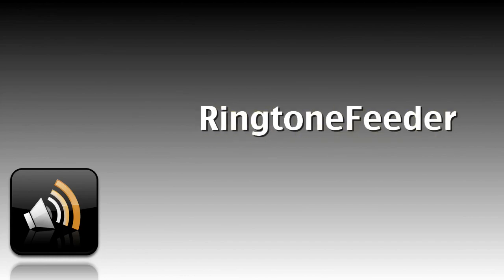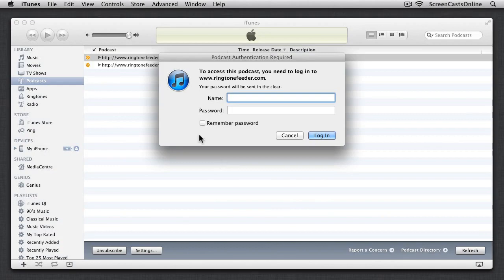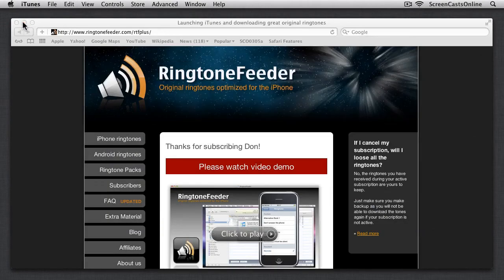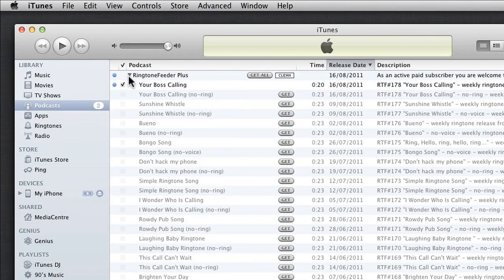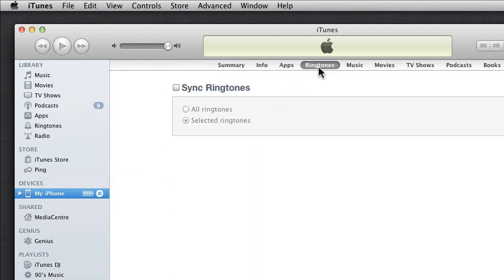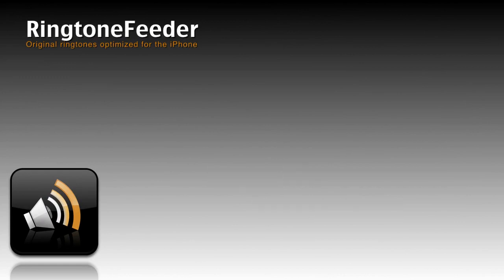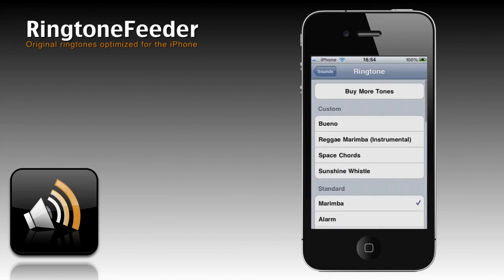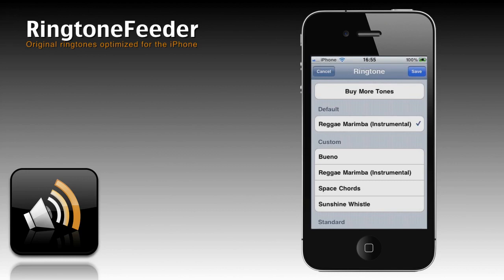Installing iPhone ringtones on IOS5 and Lion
RingtoneFeeder is a weekly automated delivery of original ringtones exclusively produced and optimized to sound great on the iPhone.

This video shows you how get RingtoneFeeder ringtones on to your iPhone  via iTunes 10.4 (or later) and sync them to your iPhone. We also walk you though assigning specific ringtones to your contacts.